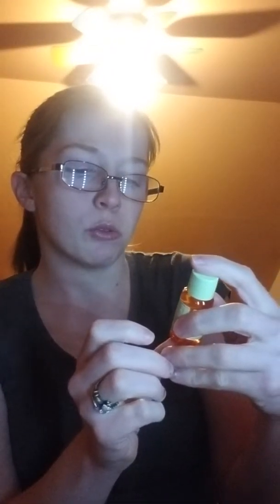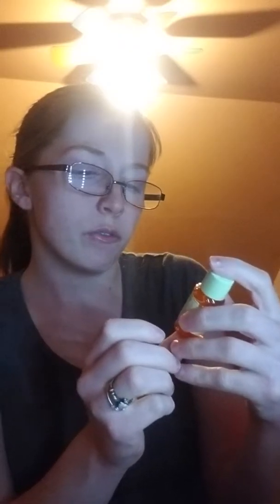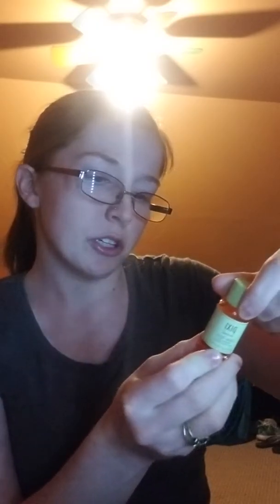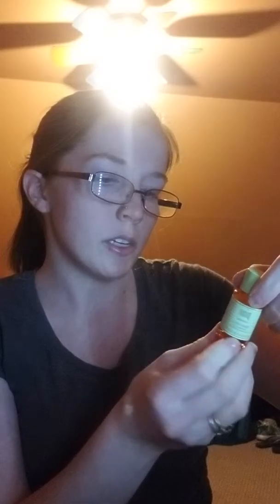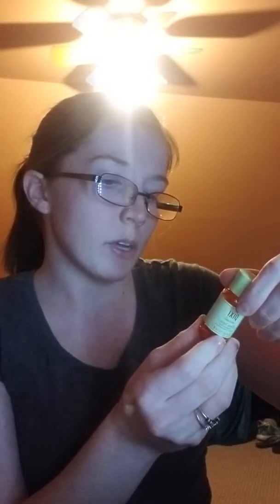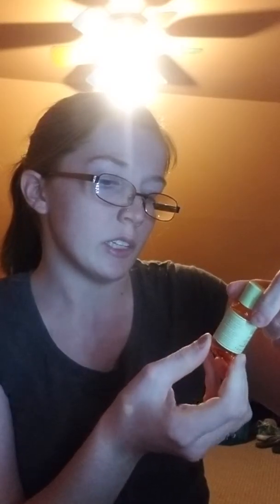Ipsy February + Walmart Winter 2019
In this video, I took a little more time doing as a combined video. I plan on doing a versus ipsy and ipsy plus bag in the near future after I am off the wait list. Ignore the stuff going on in the background and hope you guys enjoy my content. I will be posting at least five times a week and once or twice each weekend. New videos are coming and tomorrow will be an update on what is to come. If some content looks the same in a two day time span, i will be filming ahead of time if i have to work the morning shift at my workplace.
I know I haven't been in a good spot of filming lately, but bare with me as my journey continues. Love you guys and also one more thing. Leave questions and suggestions down below. I will be looking and making longer content soon. 😁

Social medias:
@jojo_rose345 instagram
@jojorose3457 snapchat
@joettaday tiktok